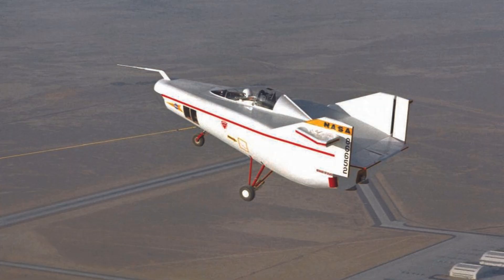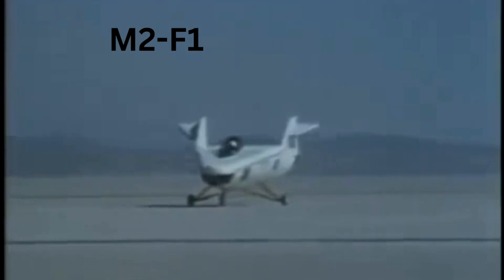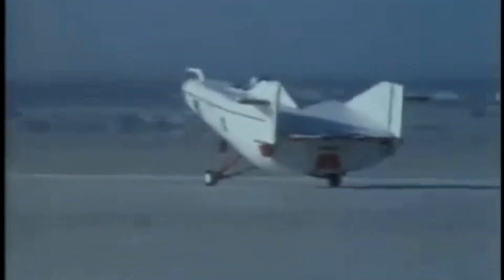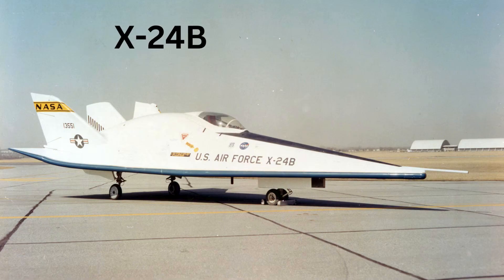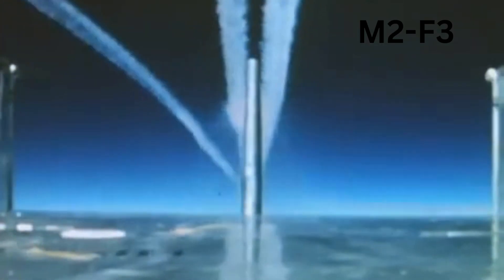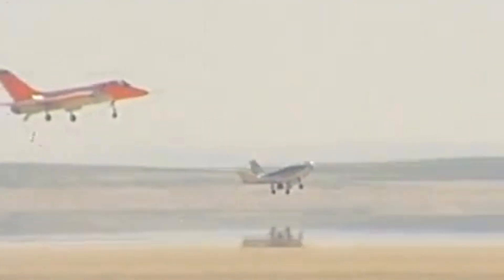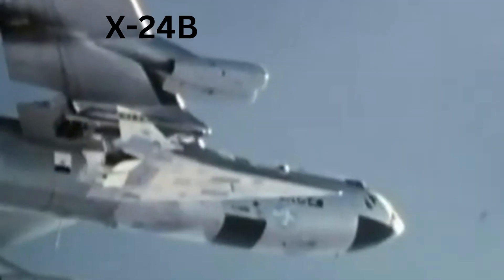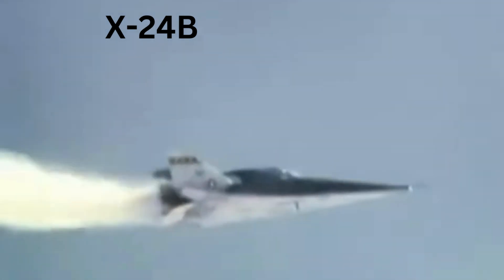Lifting Bodies Program M2F1 || M2F2 || HL-10 || X24A || X24B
The lifting body program wasn't just about test flights. It provided invaluable data on high-speed aerodynamics, heat shielding, and pilot control during re-entry. This knowledge base directly influenced the design of the Space Shuttle, enabling it to return safely from space like a giant glider.

The lifting bodies themselves are now museum exhibits, standing as testaments to human ingenuity and the tireless pursuit of space exploration.